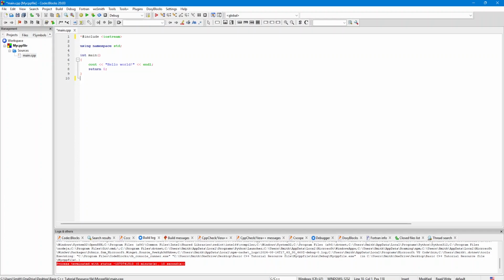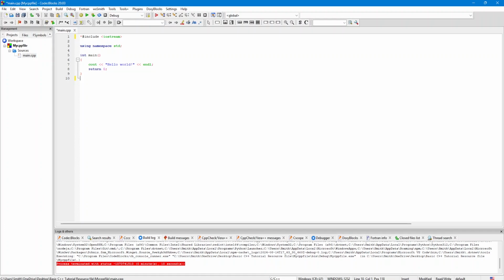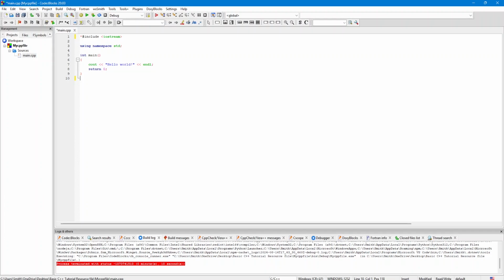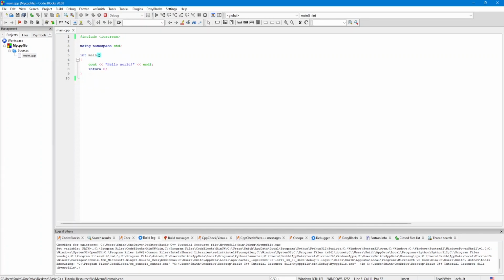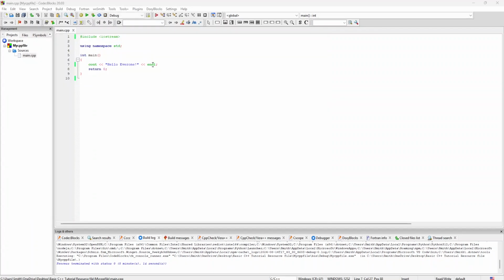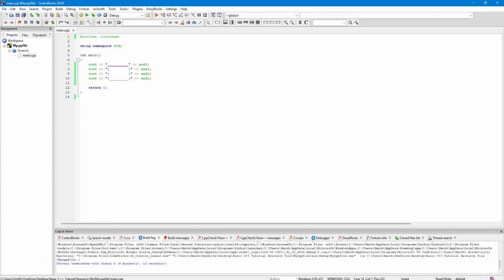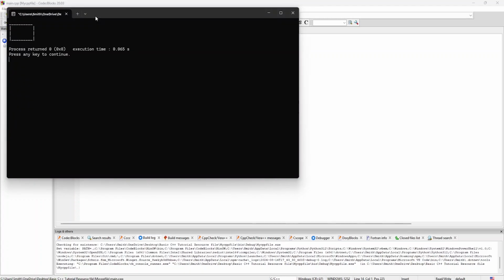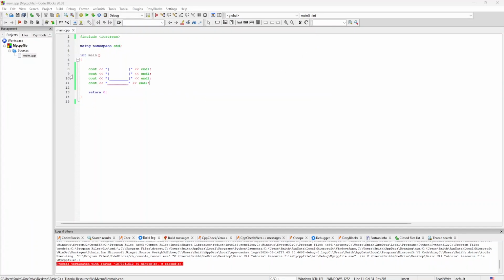Drawing a shape in C++ Tutorial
Drawing a Shape | Basic C++ Tutorial

In this Basic C++ Tutorial, you will learn how to draw different shapes using loops and simple programming logic. This lesson covers pattern printing techniques such as triangles, pyramids, squares, and other text-based shapes using nested loops. Understanding shape drawing helps beginners improve their problem-solving skills and gain a stronger understanding of loops, conditions, and program flow in C++.
Get Full Video

Topics Covered:

Introduction to Shape Drawing
Using Nested Loops
Triangle Pattern Programs
Pyramid Pattern Programs
Square and Rectangle Patterns
Understanding Rows and Columns
Logic Building for Beginners
C++ Pattern Printing Exercises

Whether you are a beginner or revising C++ fundamentals, this tutorial will help you understand how pattern programs work step by step.